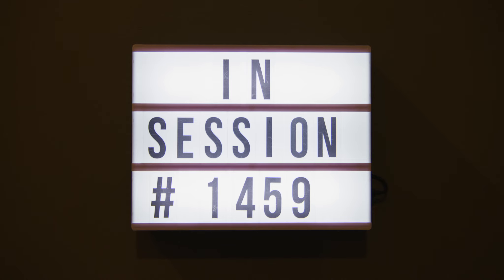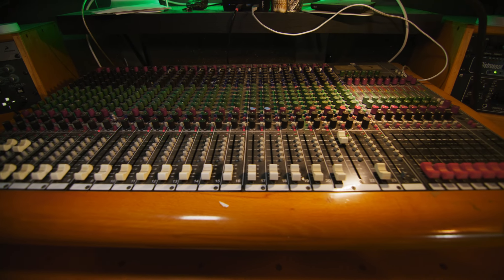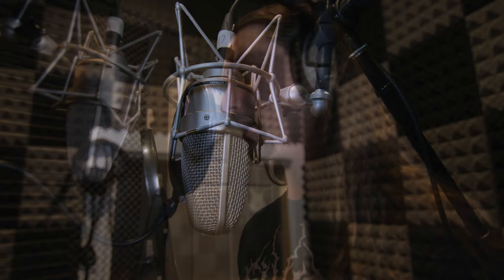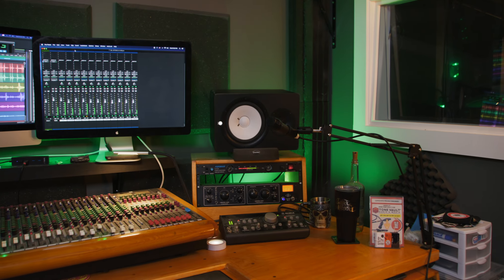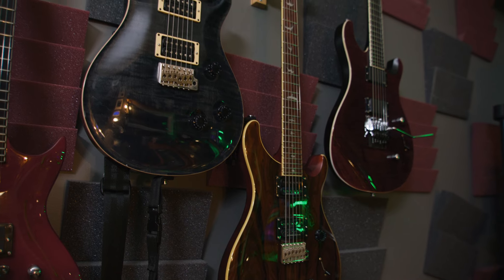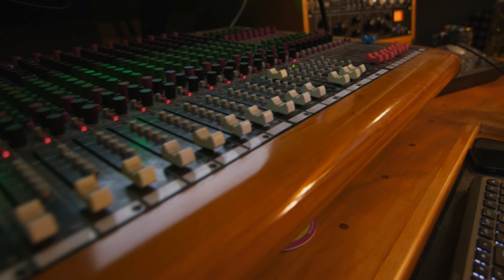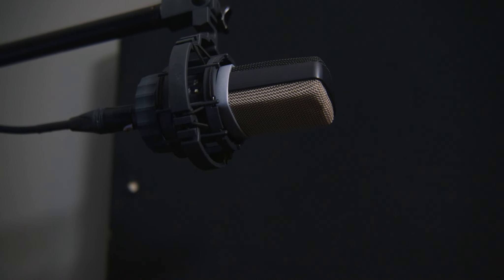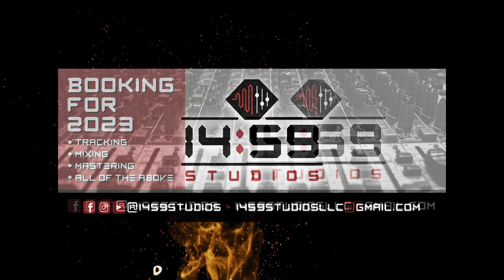14:59 Studios: 2023 Tour! Welcome to 14:59! Looking to Record in Minneapolis. Contact Us!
14:59 Studios is a full service recording studio in Minneapolis, MN. We work with all kinds of music, but primarily heavier stuff (rock, Metal, Punk etc). However, we love acoustic music and electronic music as well. Hell we have even done Jazz.

Looking to track, mix, master or any combination therein? We can help. We also offer reamping if that is needed, with a wide array of amps at our disposal both with traditional micing of tube amps and in digital format (kemper libraries).

Our rates are very competitive ranging for $50-$350 a song on in person tracking projects with mixing and mastering. Mixing and Mastering ONLY packages are available as well if you are tracking elsewhere.

We also offer content packages with 4K Video. Just ask!

Will, the owner engineer, is a musician himself having been in several bands over the years and remains an active musician. (Coffin Rites, We Are Legion, Plague of Stars, And hope to Die, Chalice of Suffering, Insect Death and more). You aren't going to be working with a lab rat, you are working with someone who does what you do.

Some of the projects of note:
Thor (Several Recordings) - Deadline Entertainment/ Cleopatra
Incinerate (tracking several) - Comatose Records
Impaler (Several Recordings) - MVD / others
Glutton for Punishment (all) - Twin Town Tyrant Records

about 1000 more in the 20 plus years of doing this.